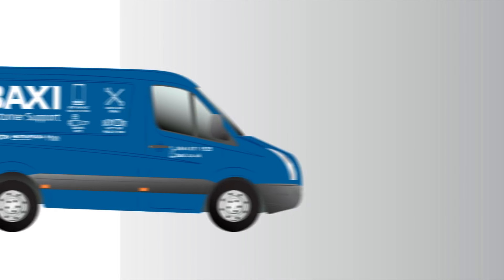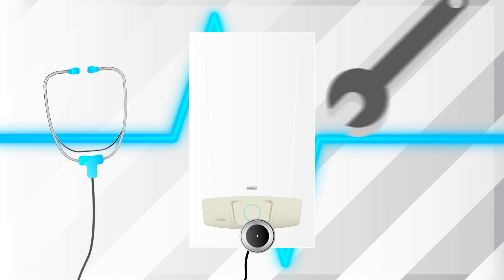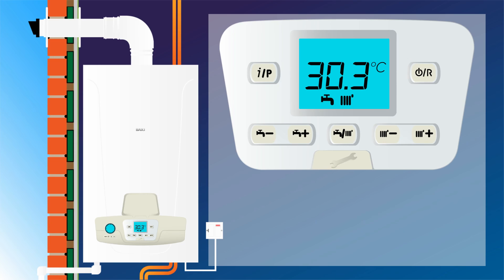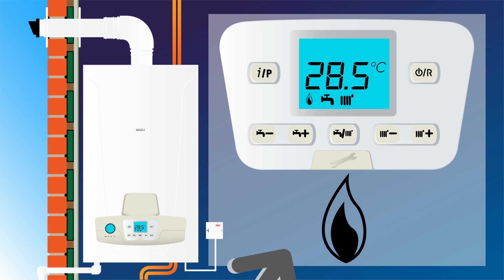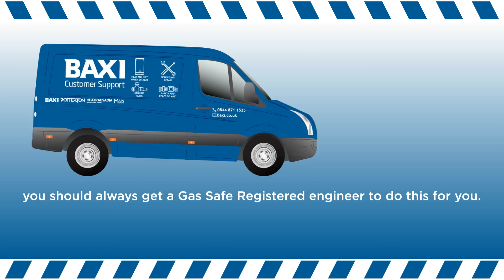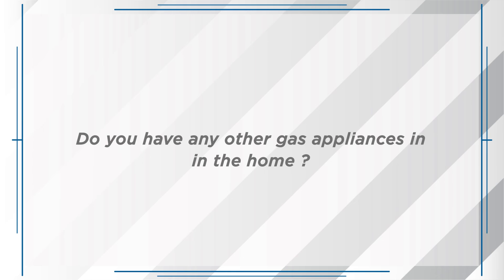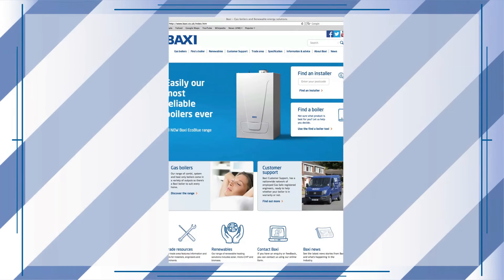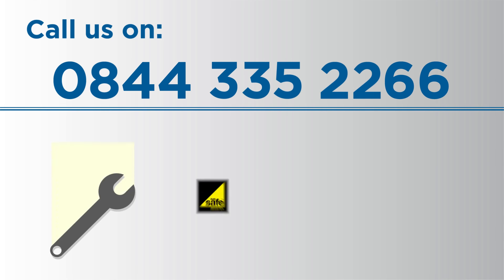What to do with Baxi E133 error code on the GA range of Boilers | Boiler Troubleshooting Guide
Take a look at our step-by step video guide on what to do with Baxi E133 error code on GA Boilers.